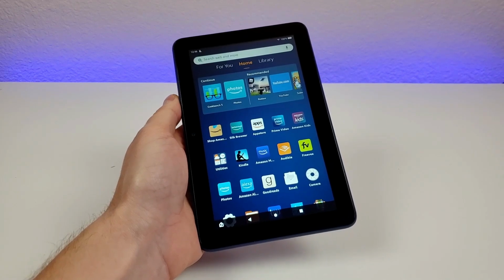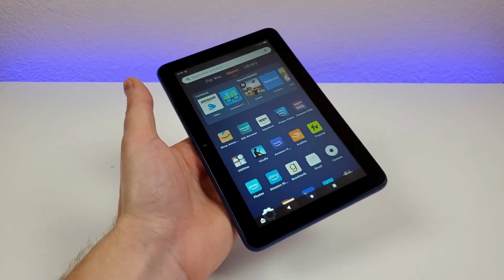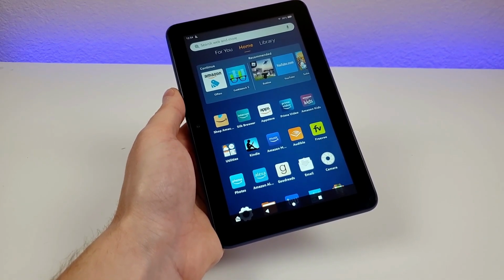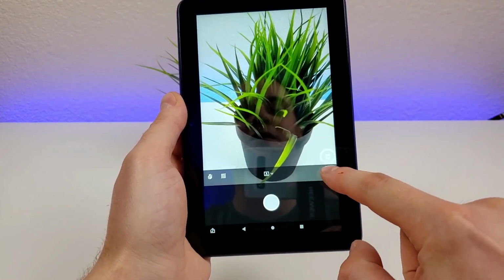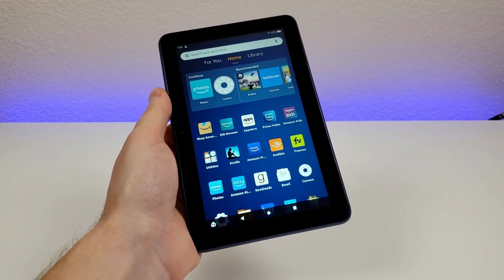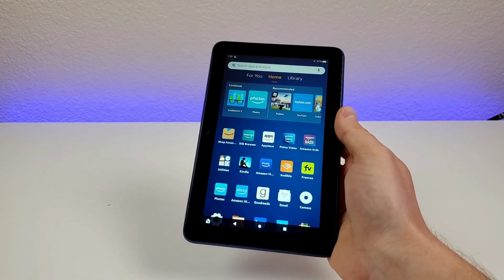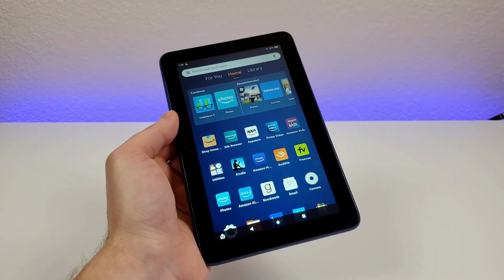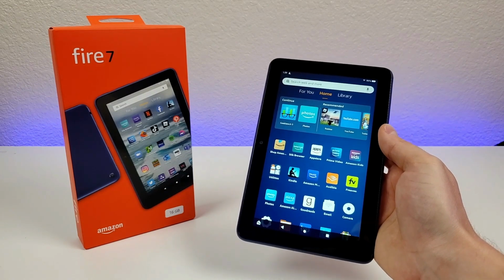Amazon Fire 7 - Review! (New 2022 Model/12th Gen)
Here's my review of the new 12th generation 2022 Amazon Fire 7.